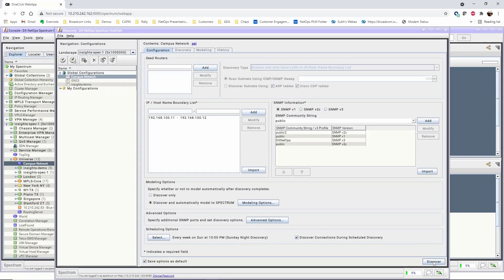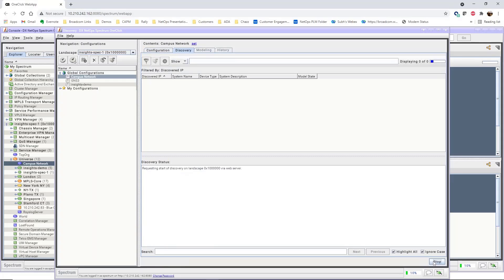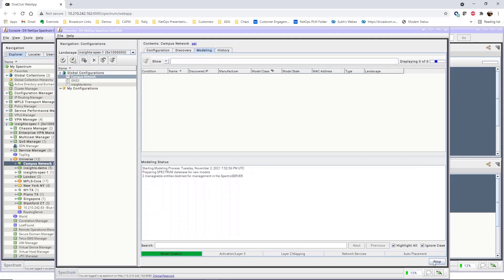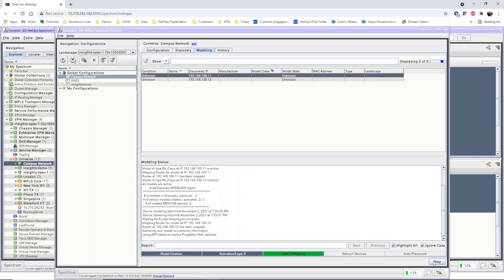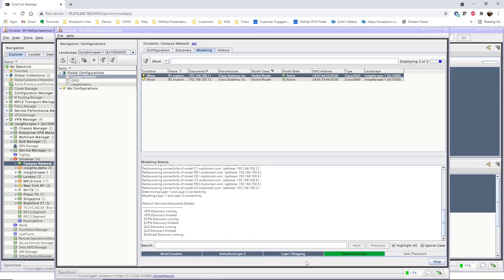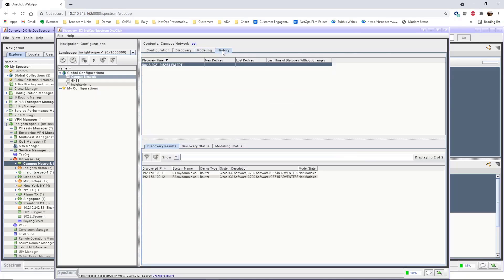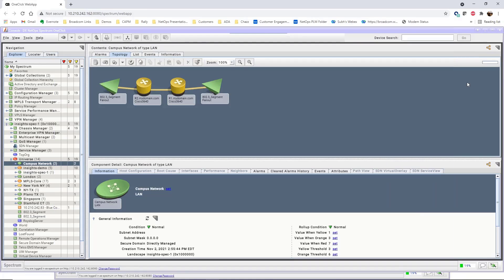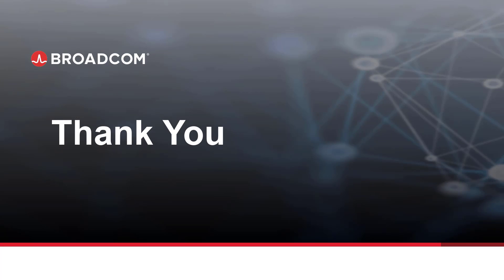Run a Discovery Configuration in DX NetOps Spectrum OneClick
Learn how to run a new discovery configuration in DX NetOps Spectrum OneClick to discover and model network items for fault monitoring.

DX NetOps 22.2.x: Discover and Model Networks for Fault Monitoring 200